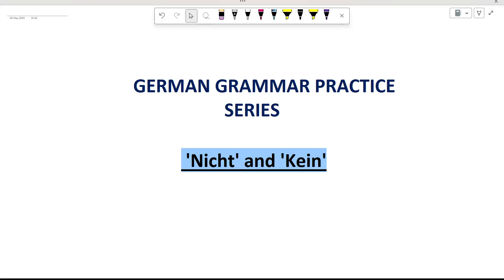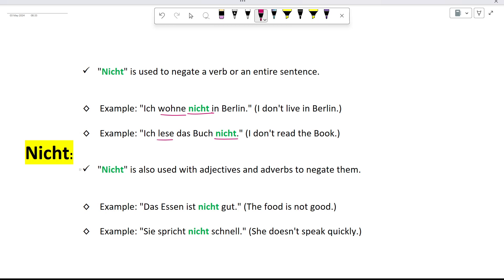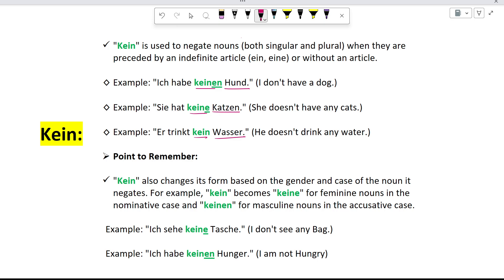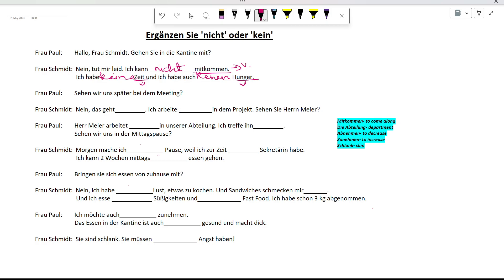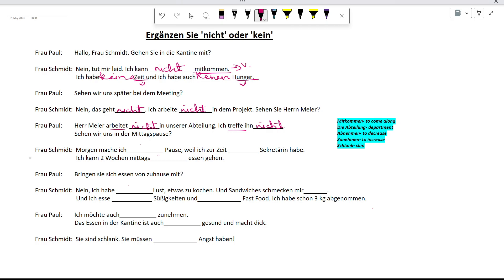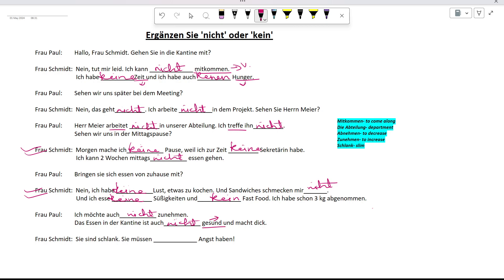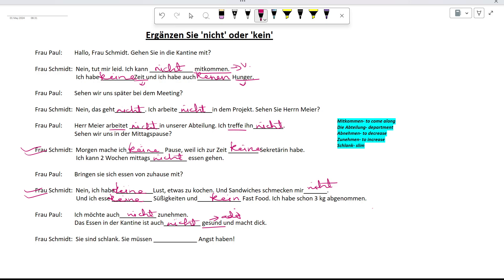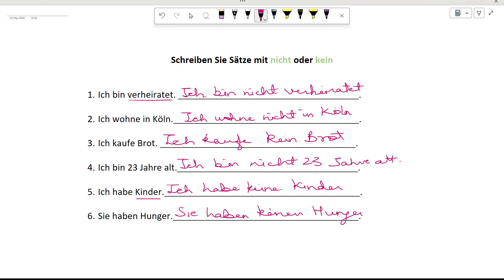German Grammar Practice Series | 'Nicht' and 'Kein"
Welcome to our German Grammar Practice series! This series has been designed for learners who need a refresher of the concepts and wish to practice some exercises. This series will also be helpful for new learners.

In this video, we would be revising the confusing words ' Nicht' and 'Kein'.
1) What is Nicht?
2) What is Kein?
3) How to use Nicht?
4) How to use Kein?
5) Practice exercises.

By the end of this video, you'll feel more confident in using 'Nicht' and 'Kein'. So grab your notebook and let's get started...